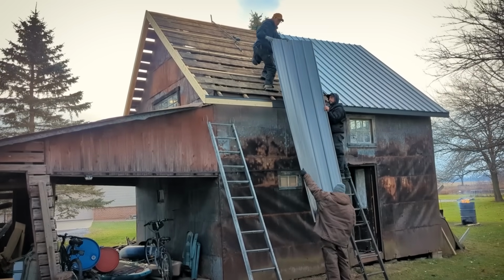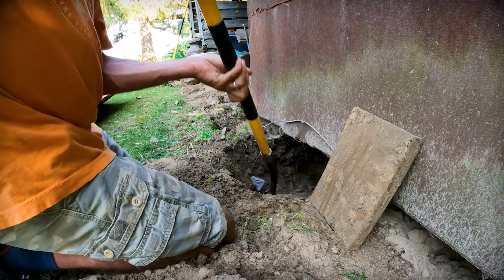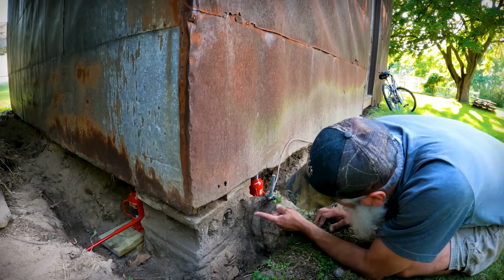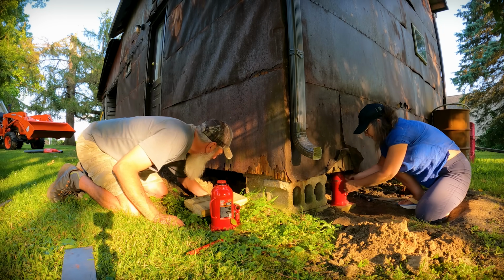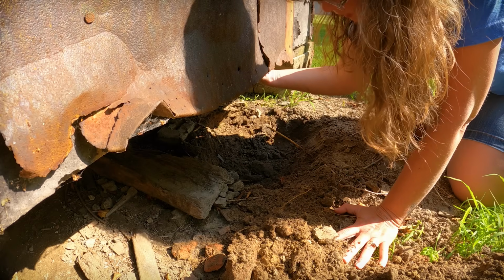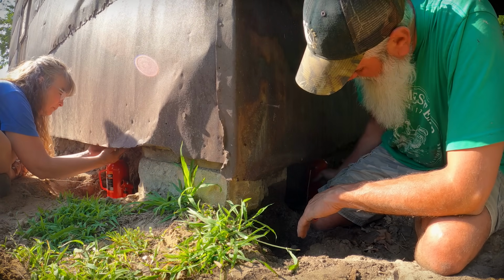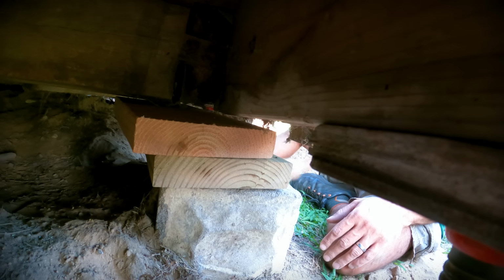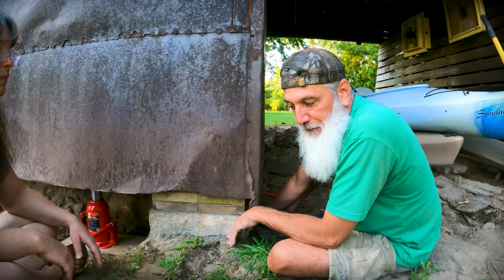1870s Homestead Barn Makeover | From the Ground Up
Last year, we had a new roof put on our barn.  Video - This year, our goal is to finish the renovations necessary to preserve it for another 100 years or so.  It was originally built back in the 1870's and was likely the first building built here.  Families would often build a granary first, and live in that while they built their house.  In this video, we're going to tackle phase #1 of our 2023 Project Plan - which is to the raise the barn up about 3" off the ground.  We need to ensure the beams underneath aren't in contact with the earth, and this is one of the best ways we can do that.
Mailing Address:

Rachel and Todd are working on renovating an old barn, known as the 1870s Homestead building, which is the original homestead land owned by a family with historical significance.
They recently replaced the roof due to water intrusion issues and are now starting phase one of the renovation, which involves jacking up the barn at least 1.5 to 3 inches to prevent further damage to the wooden beams.
The four-phase renovation plan includes removing and replacing the Corn Crib, installing board and batten siding (possibly using Hemlock), and building a new corn crib lean-to on the side.
They're using 40-ton jacks to lift the barn and inserting treated boards between the beams and cinder blocks at each corner to achieve the desired height.
The project involves some risks, such as pinch points, but they believe it's relatively safe. They also consult with the previous owners who did a similar renovation successfully in the past.